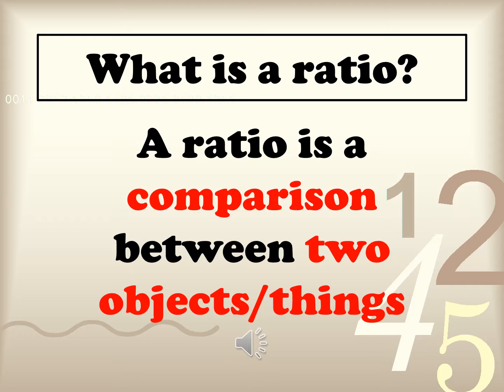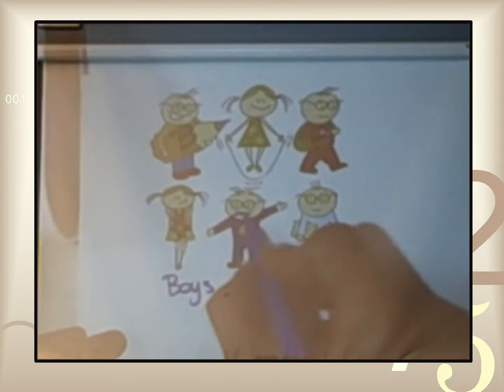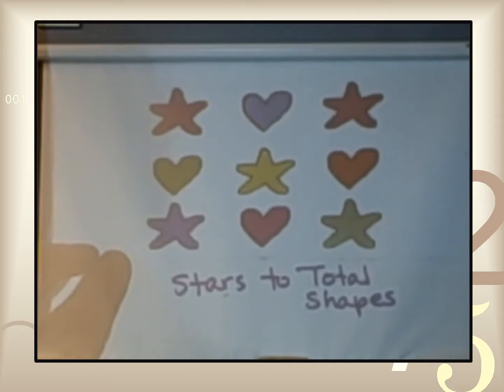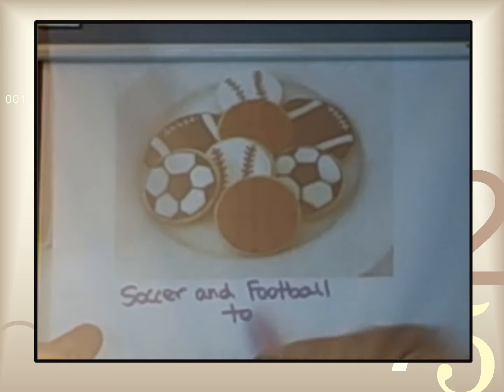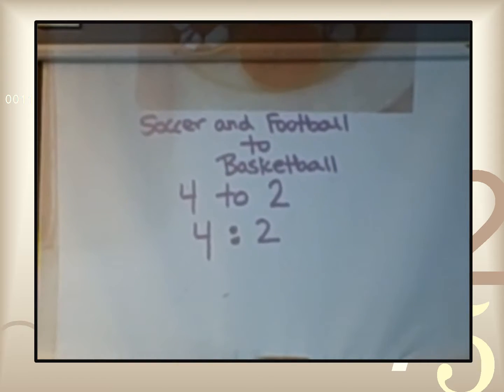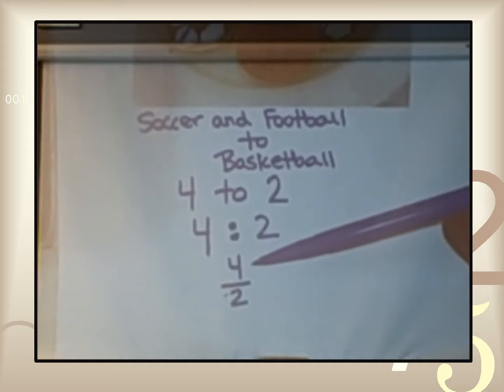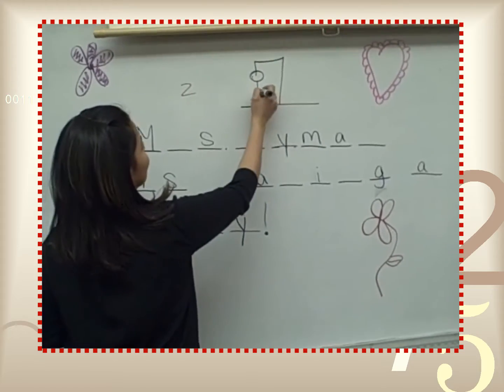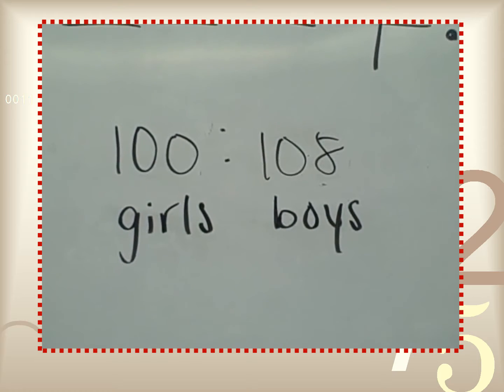DMS Math lesson Ratios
Ratio unit part 1